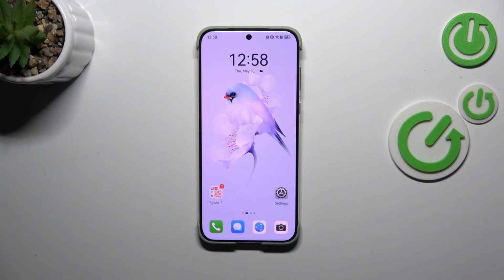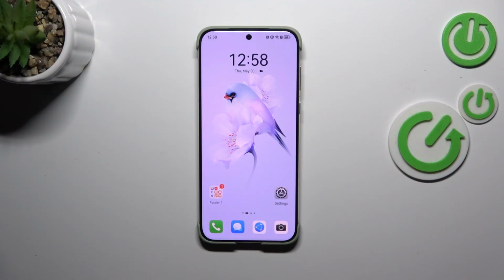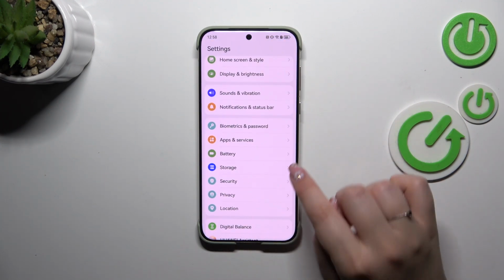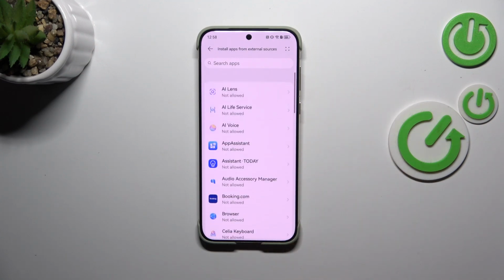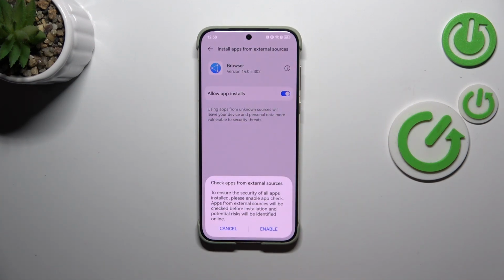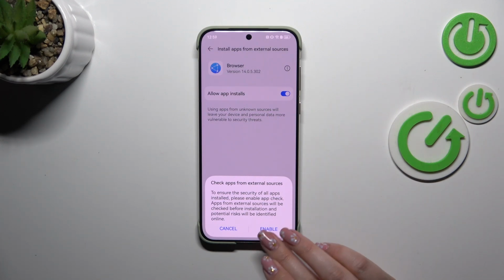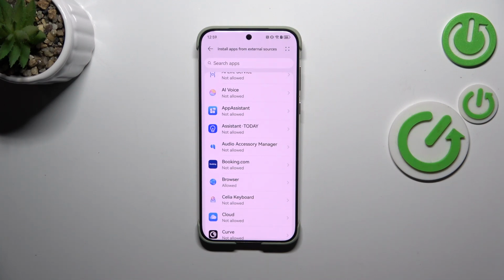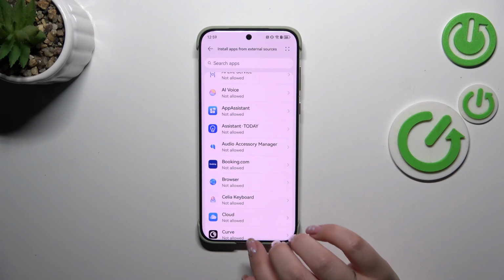How to Allow Unknown Sources in HUAWEI Pura 70 Ultra – Allow Installation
If you're wondering how to allow installation from external sources in your HUAWEI Pura 70 Ultra, then here we are coming with help! In this tutorial, we would like to guide you to a proper section, where you can grant proper permissions to apps that will allow them to download other apps. So let's follow all the shown steps and successfully allow unknown sources in HUAWEI Pura 70 Ultra!

How to enable unknown sources in HUAWEI Pura 70 Ultra? How to enable installation from unknown sources in HUAWEI Pura 70 Ultra? How to allow app installation HUAWEI Pura 70 Ultra?